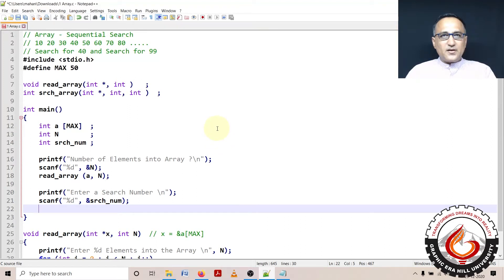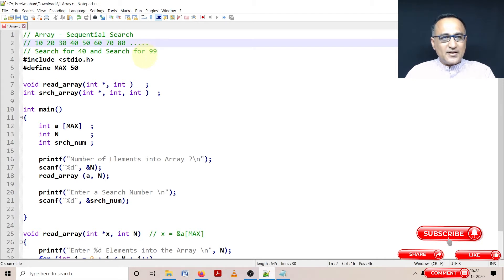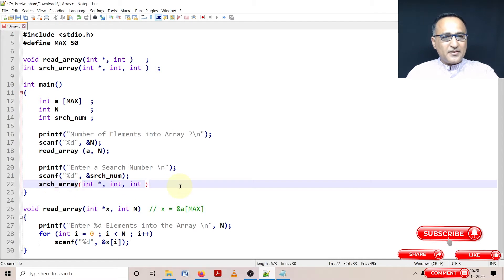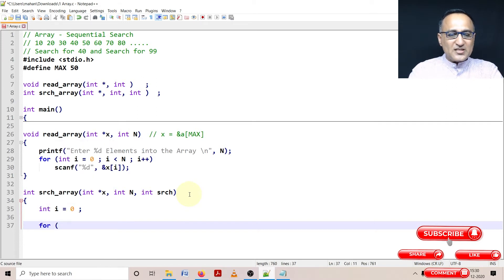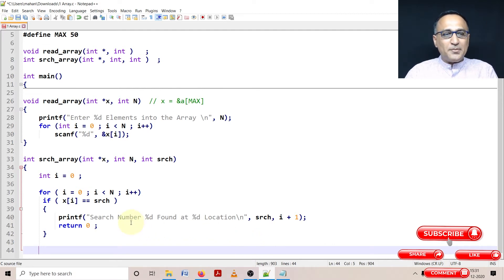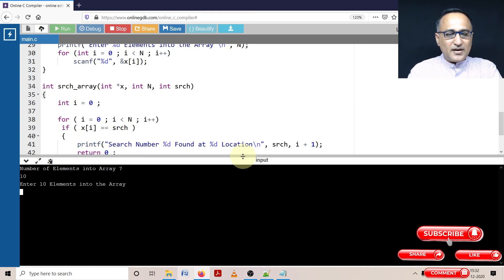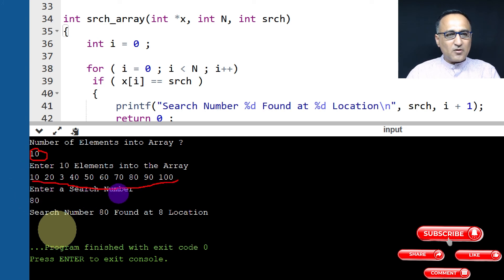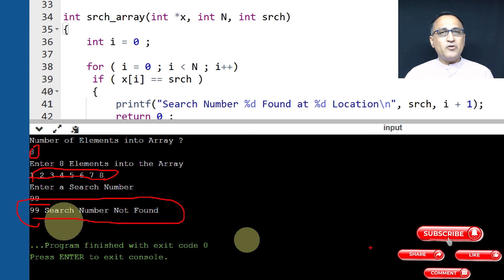3 Array DEMO Sequential Search